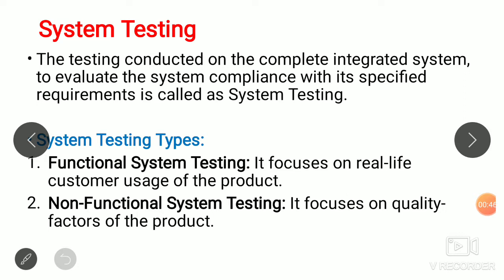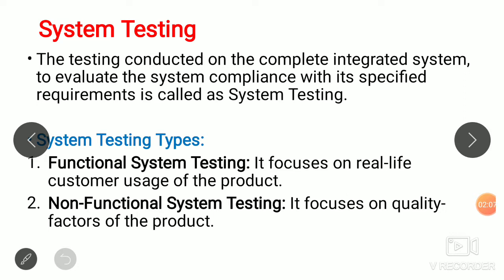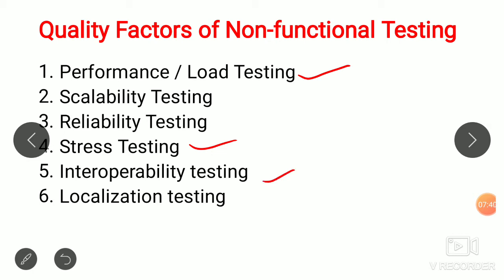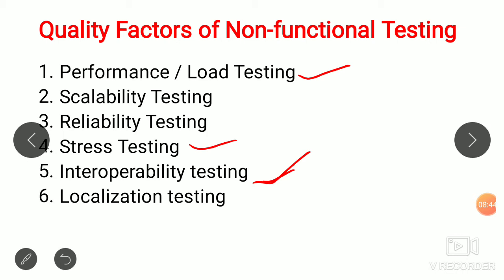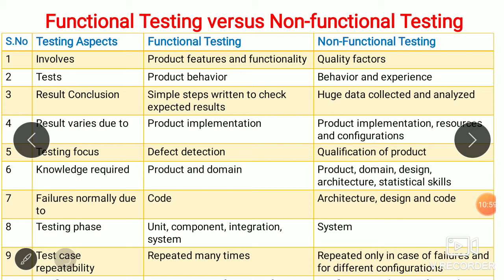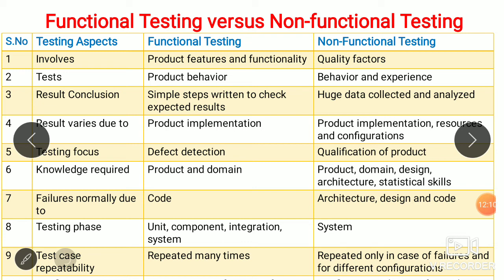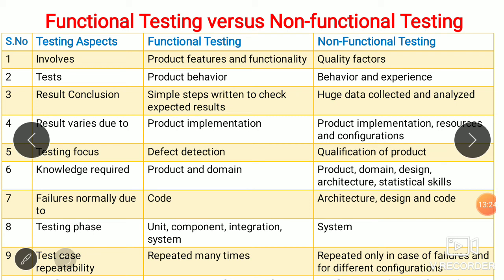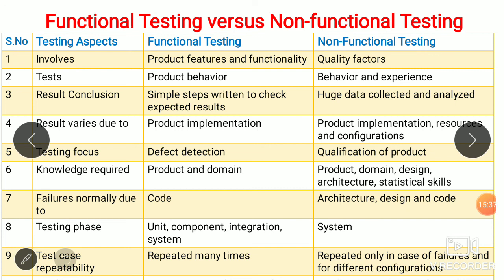SPT20-System Testing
Types of System Testing,
Quality Factors of non-functional system testing,
differences in between functional and non-functional system testing